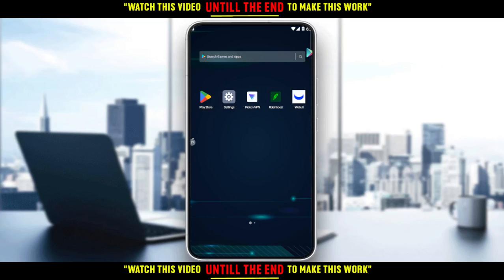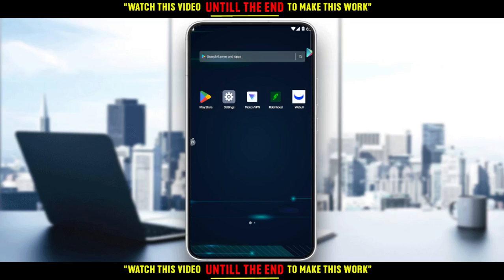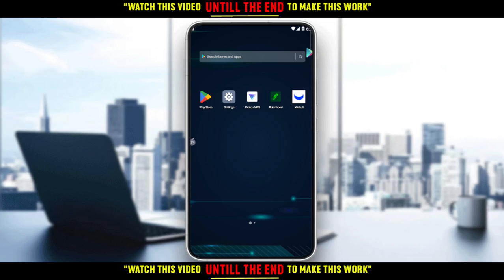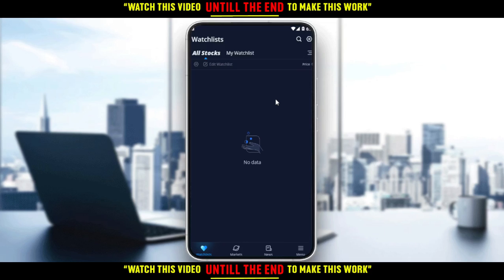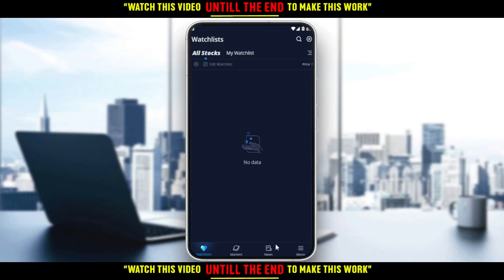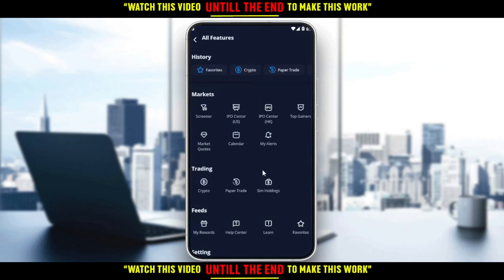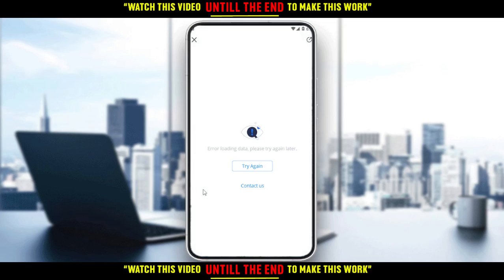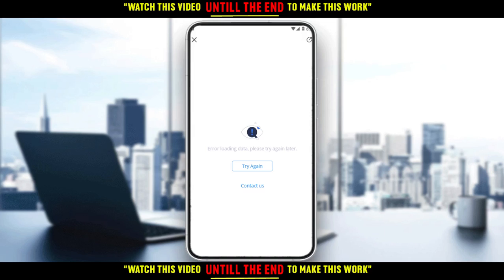How To Refer A Friend In Webull Tutorial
Today I show how to refer a friend in webull tutorial,webull tutorial,webull referral,webull refer a friend code,refer a friend in webull